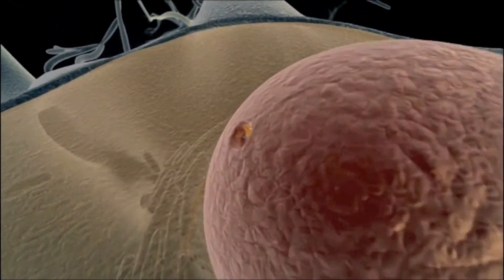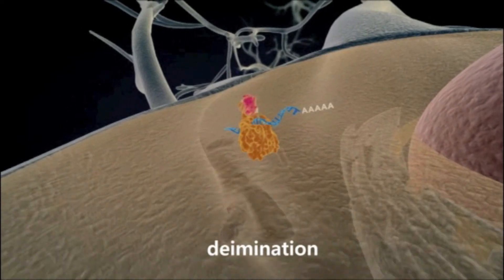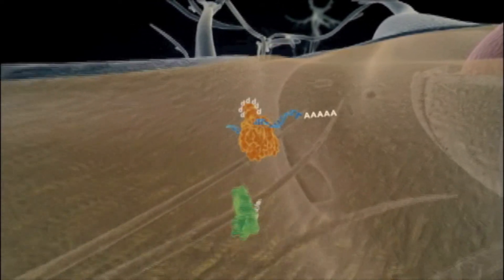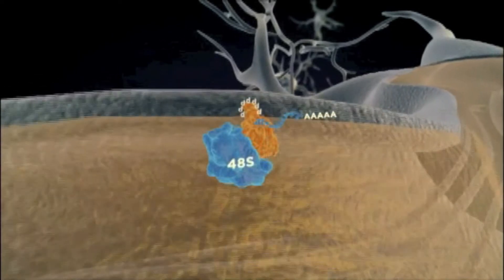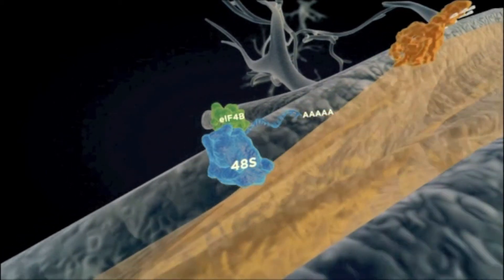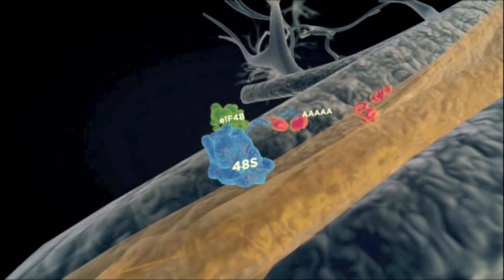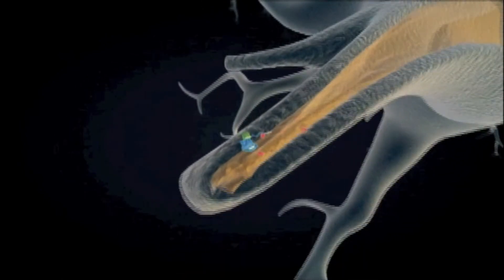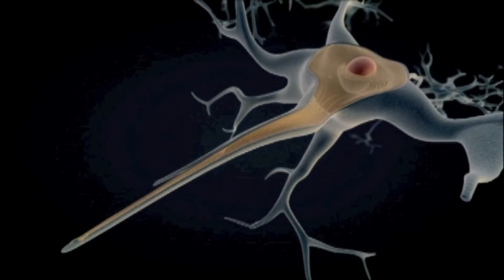Deimination restores inner retinal visual function in murine demyelinating disease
Sanjoy Bhattarcharya and Vittorio Porciatti of the University of Miami discuss the role of deimination, a posttranslational protein modification, in retinal function. Highlights:

Highlights:
Demyelinating diseases, including multiple sclerosis, are frequently accompanied by vision loss.
Deimination is a protein modification that is impaired in the retinas of patients with demyelinating disease.
Using a rat model of demyelinating disease, the researchers demonstrated that loss of deimination impaired retinal function.
Restoration of deimination restored neurite outgrowth and retinal function, suggesting that deimination could be a therapeutic target.